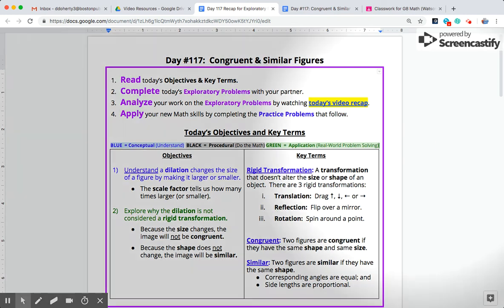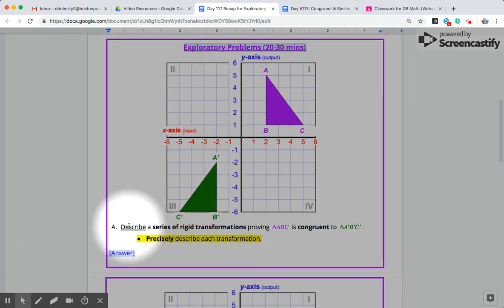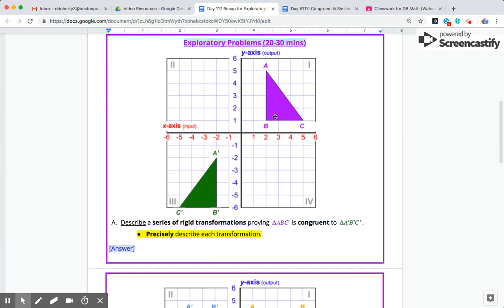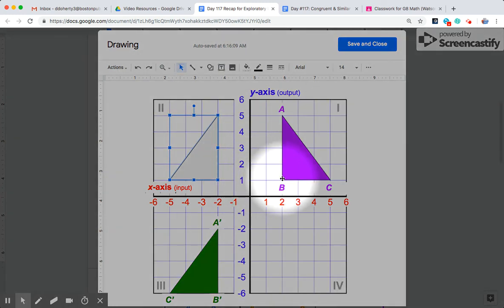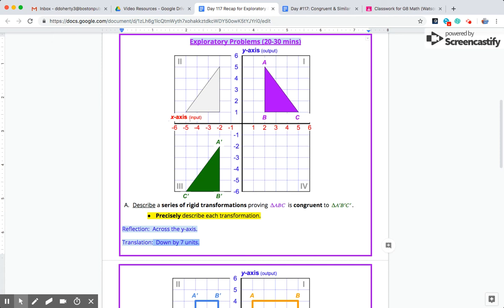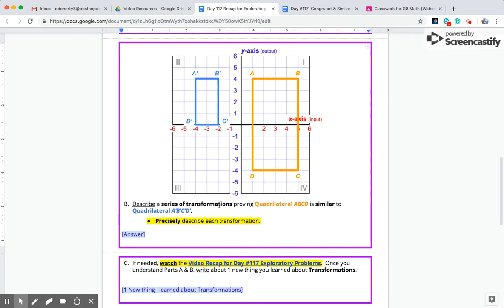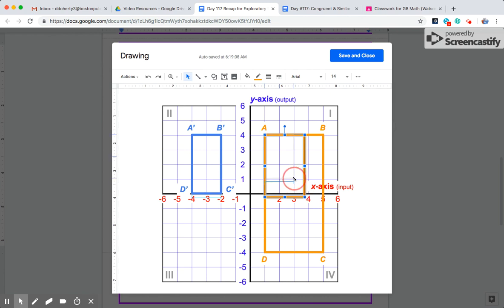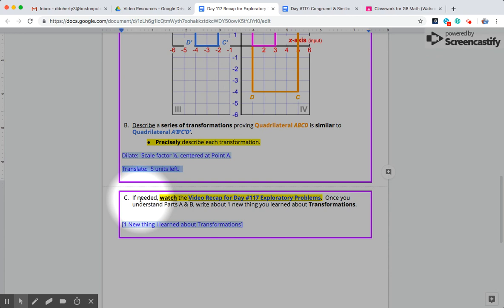Day 117 Recap for Exploratory Problems